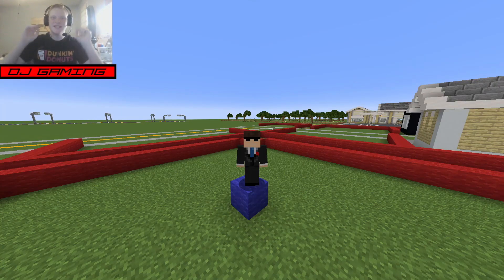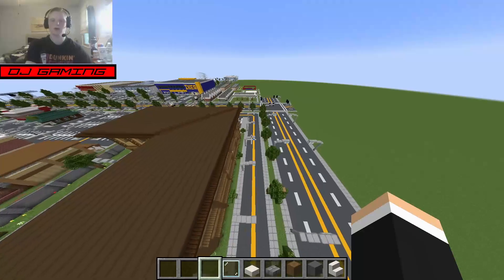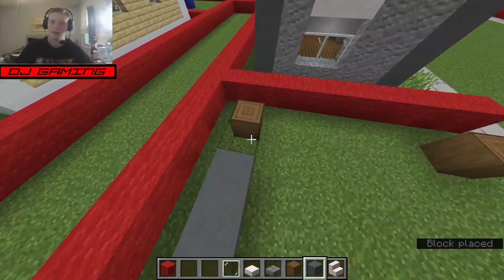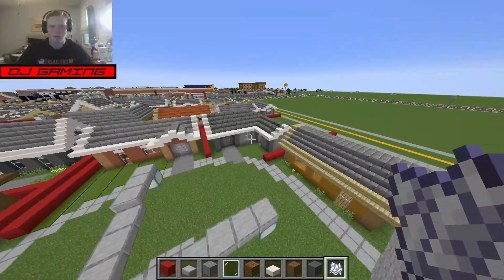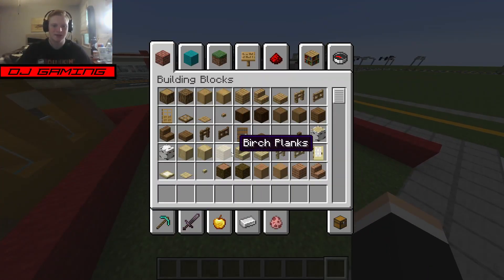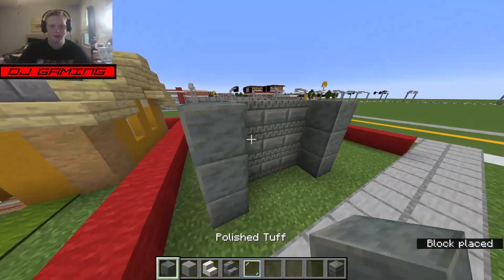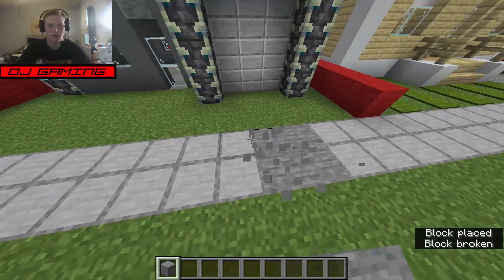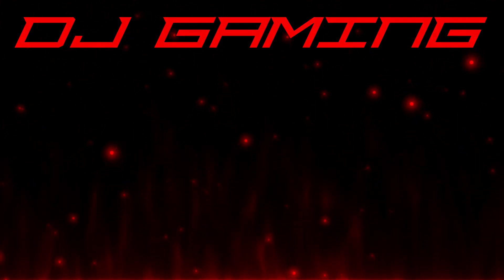Minecraft: City #41 (Building Suburban Houses) Pt 3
Welcome back to Minecraft!!!
Today I am returning to the neighborhood to finish 4 houses. This episode of me building houses will be the last one. I will carry on the neighborhood off camera, but will promise you guys content.

 DJ_DanielGaming# 1708

Xbox
FutureDaniel301